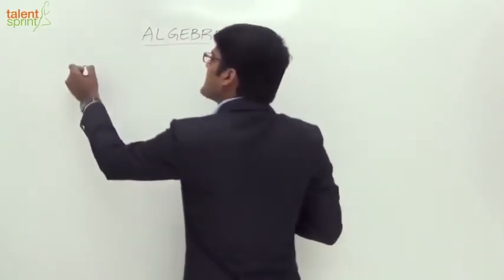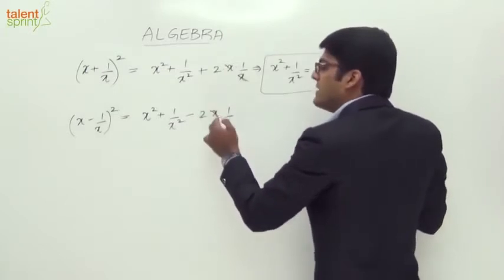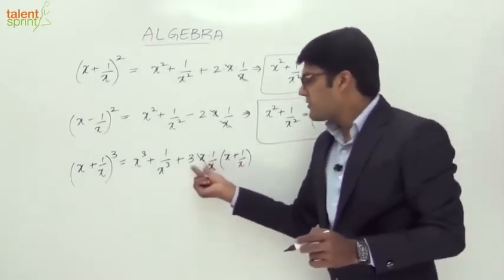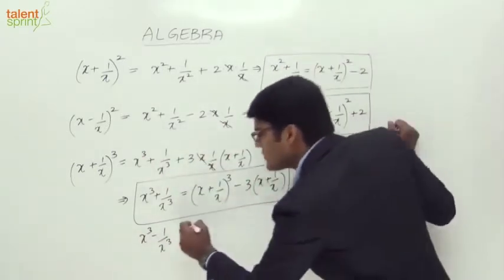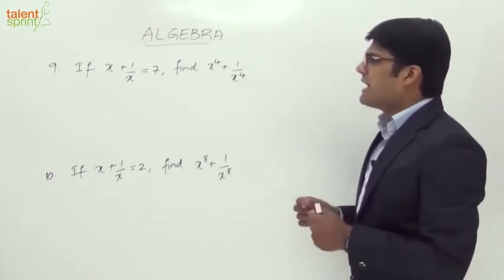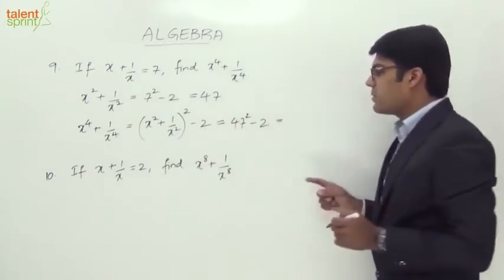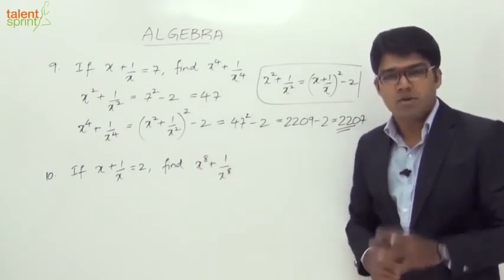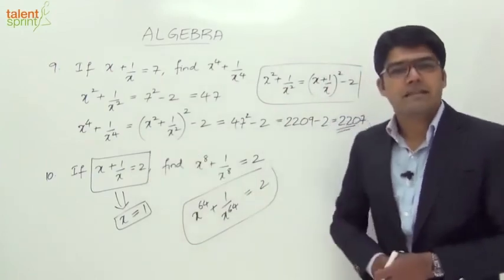Algebra for SSC cgl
For SSC,CDs,rly,bank and other exam